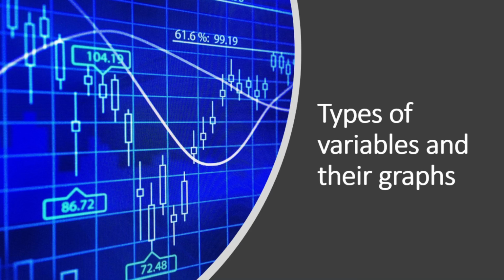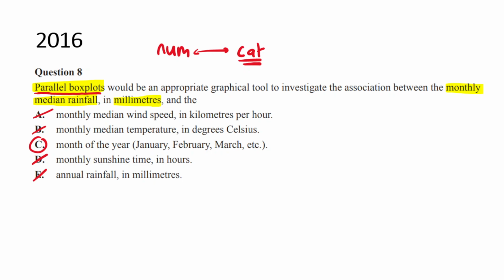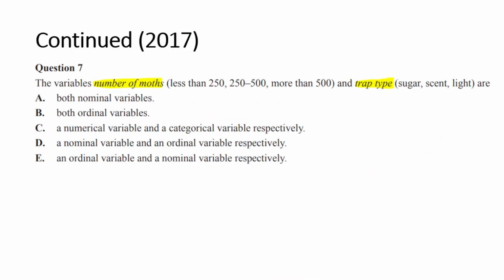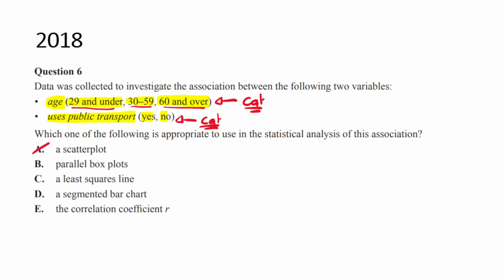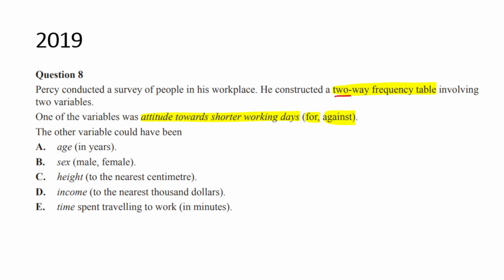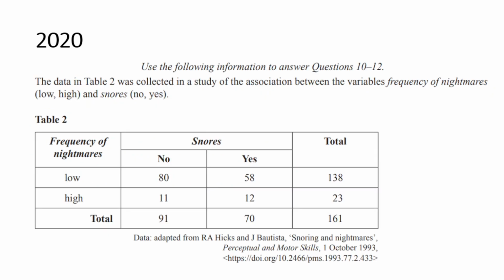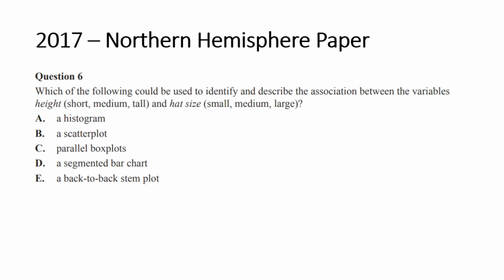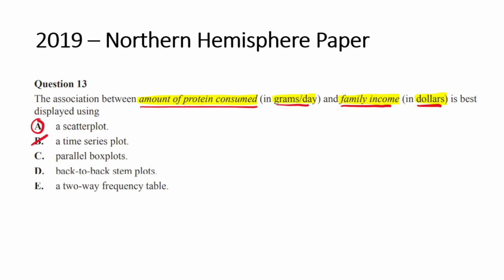Further Math Exam Questions - Types of Variables and Their Graphs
In this video, we look at past Further Math exam questions to understand how different types of graphs are used to represent different types of variables. We are only looking in this video at bivariate data.

The exam questions come from past VCAA exams, and only contain multiple choice questions.